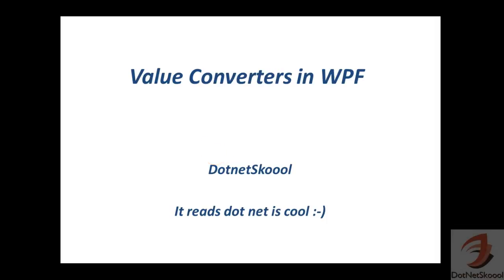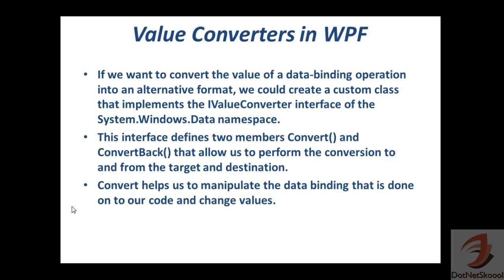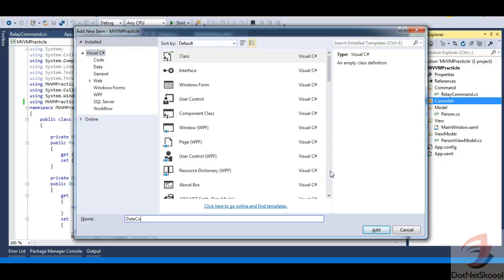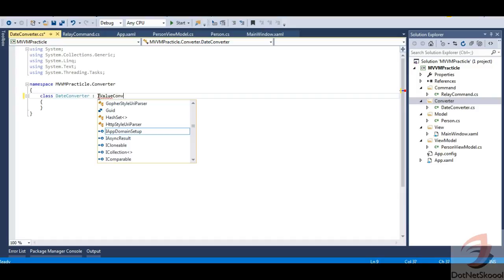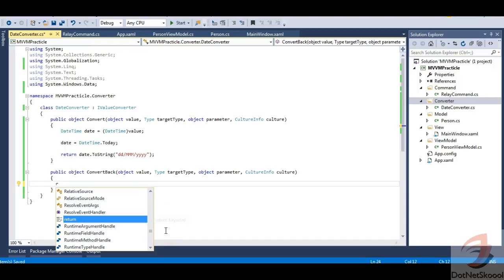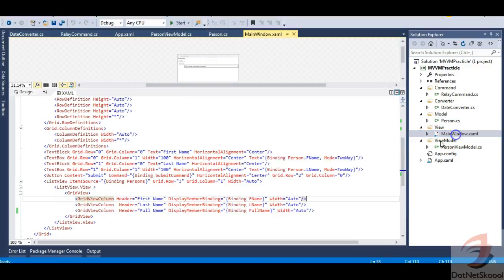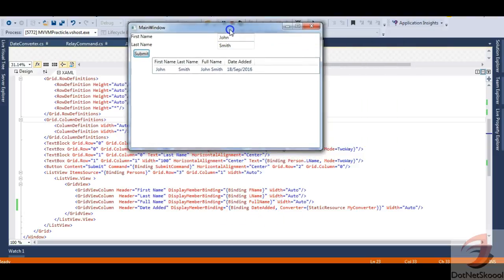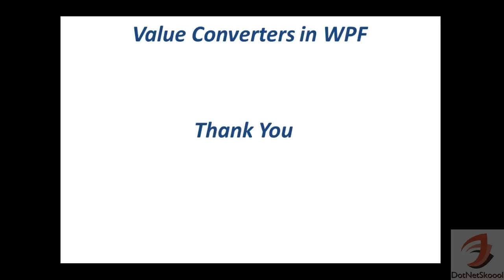Value Converters in WPF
Hi Guys, Let us learn a simple and very effective concept concept in WPF i.e. Value Converters. Often we need to change certain values to be displayed on to the view. Hence we use value converters.